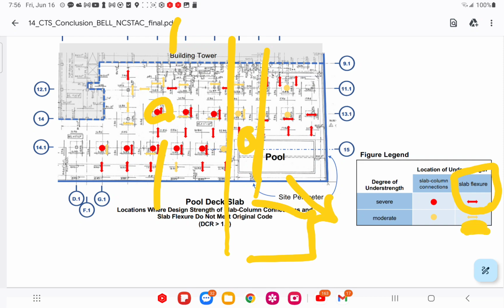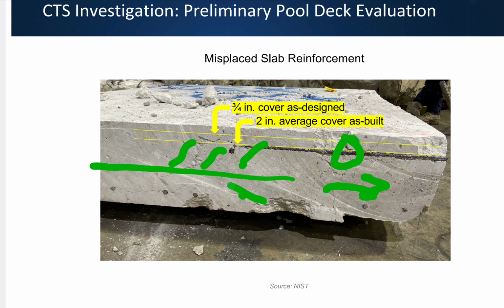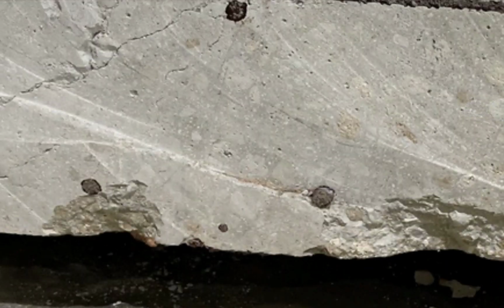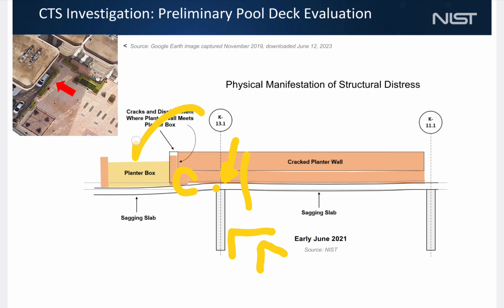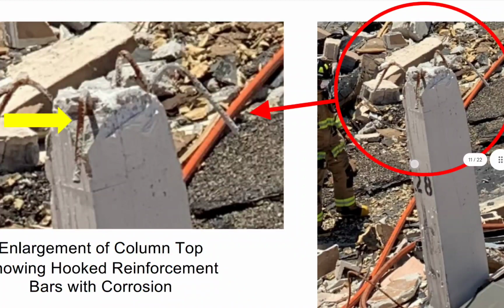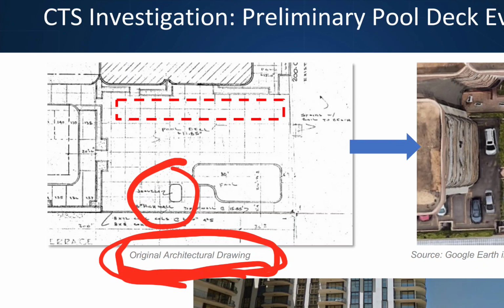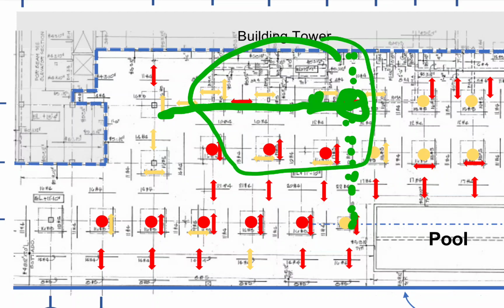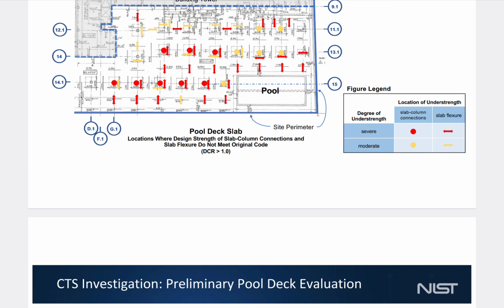Champlain Towers Nist releases wool over public's eyes but I will remove the wool Explain images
Looking forward to all your comments and feedback, no question is dumb question, so ask in the comments and I hope someone will respond to you and I do spend hours replying also.